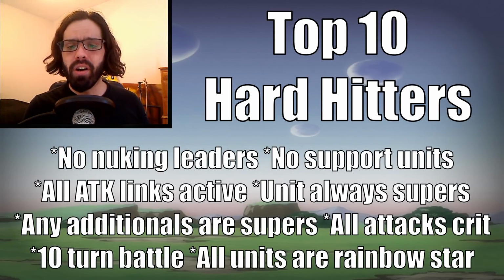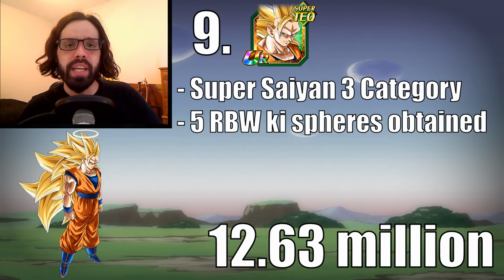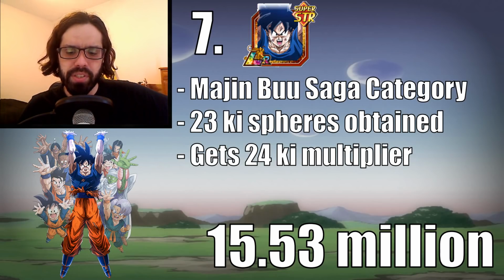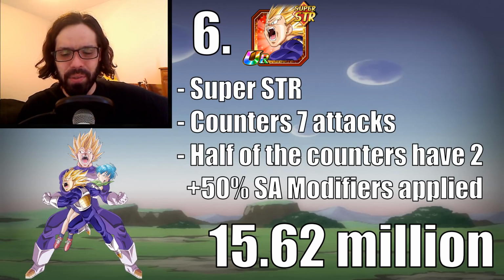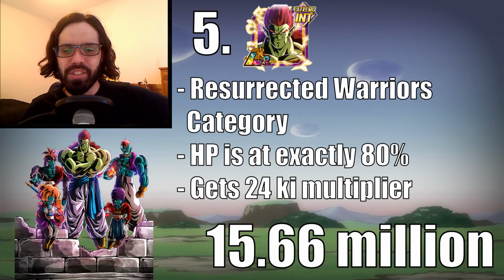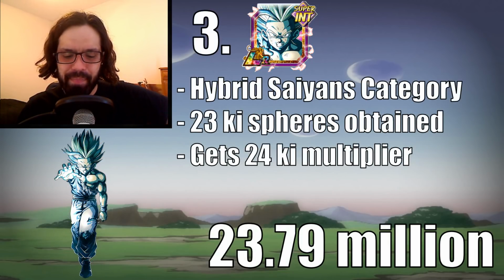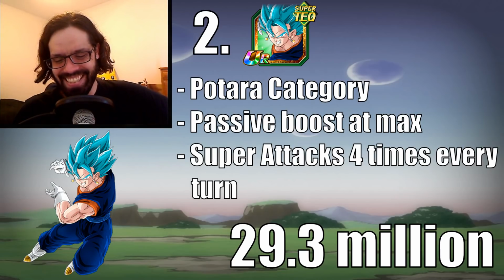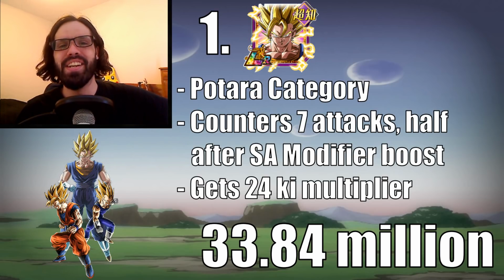TOP 10 DAMAGE DEALERS (with a Twist!) | Dragon Ball Z Dokkan Battle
This isn't a traditional top 10 hard hitters list. More of a fun "what if?" kind of thing. The basic point is to see who can hypothetically put out the most damage in a single turn under the exact right circumstances. Hope you enjoy!

Want to help out?

Gain access to my exclusive chat room, custom emojis during live streams, and other benefits by becoming a Sponsor

Enjoying the background Music?